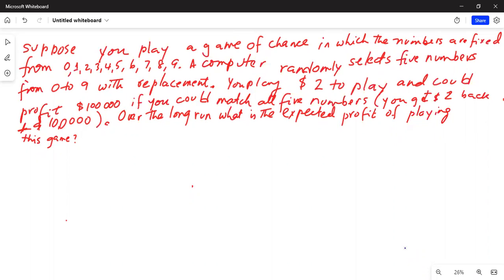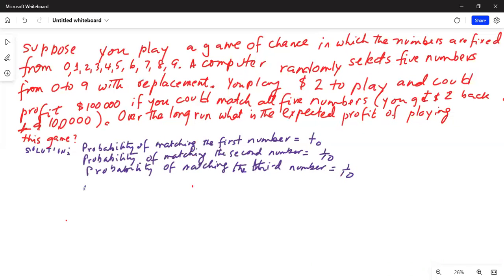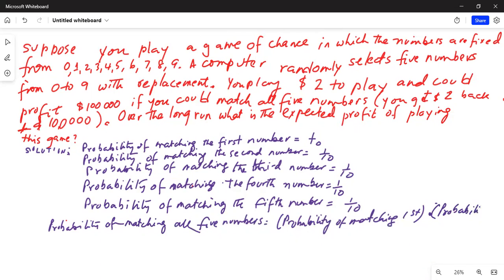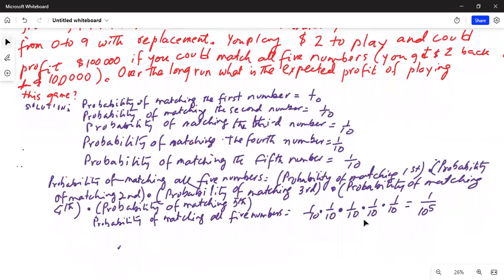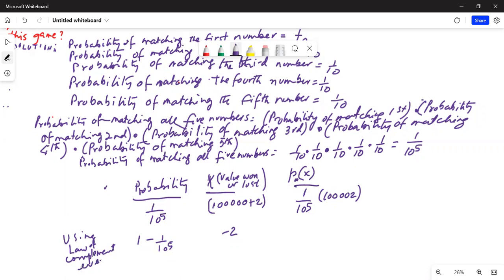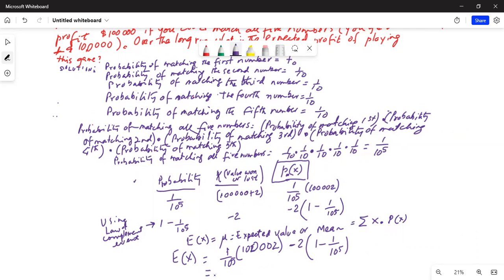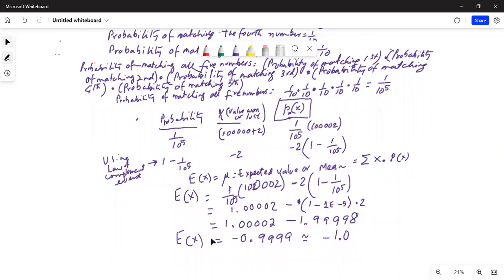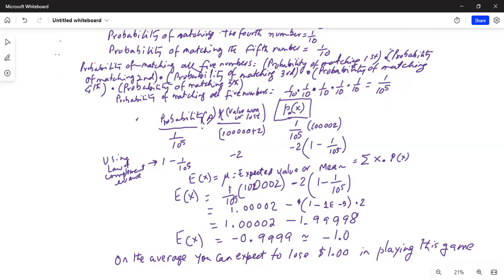Expected value of a game of chance